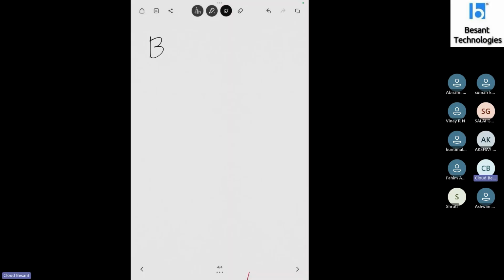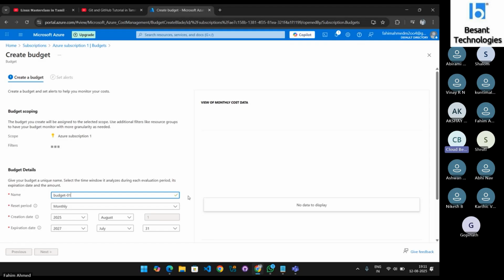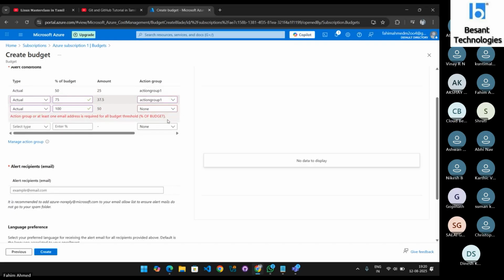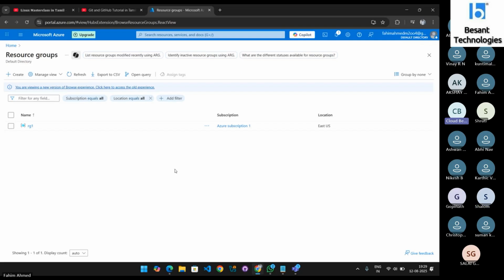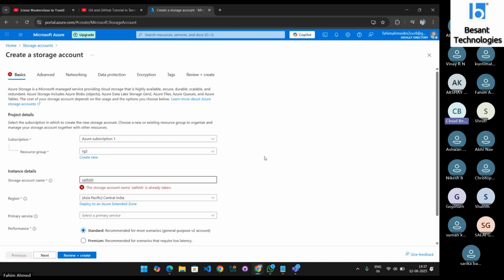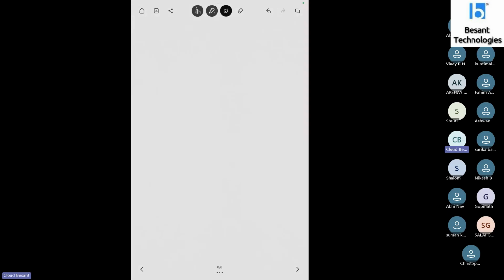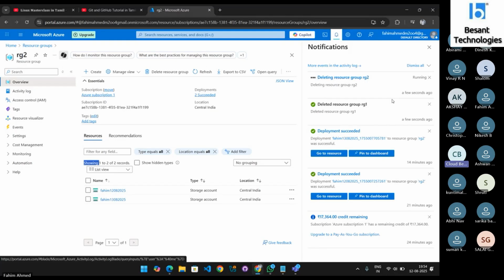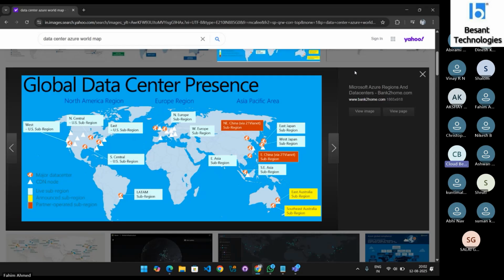Azure Budget & Hierarchies Explained | Cost Management in Microsoft Azure | Besant Technologies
Welcome to Besant Technologies!
In this session, we will walk you through Azure Budgets and Azure Hierarchies, two key concepts in Microsoft Azure Cost Management. Learn how to structure your Azure environment, set effective budgets, and monitor your cloud spending with best practices.

✅ What you’ll learn in this video:
Overview of Azure Cost Management
Introduction to Azure Budgets
Steps to create and manage Budgets in Azure
Understanding Azure Hierarchies (Management Groups, Subscriptions, Resource Groups)
Best practices for Governance and Cost Optimization

Cloud Administrators
DevOps Engineers
Azure Solution Architects
Students & Professionals looking to upskill in Cloud Computing

✅ Government-Recognized Certifications